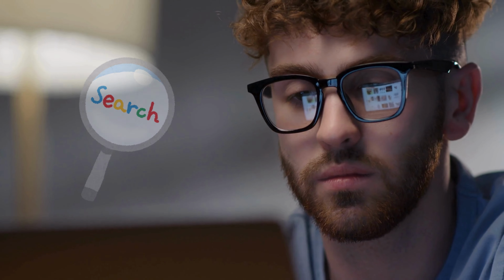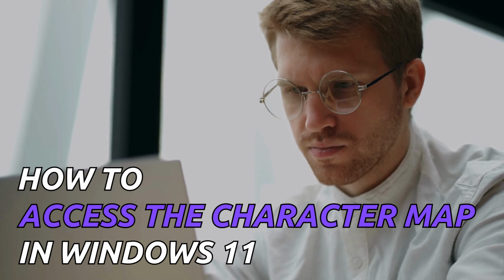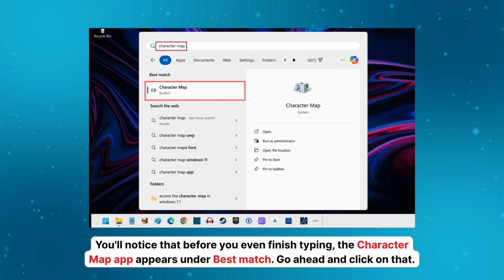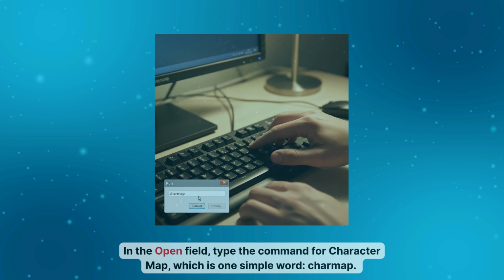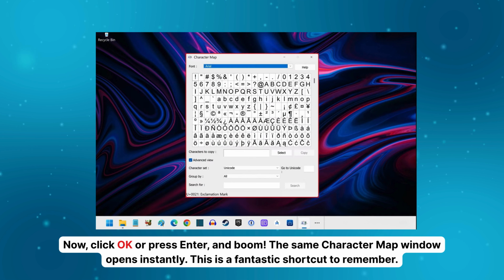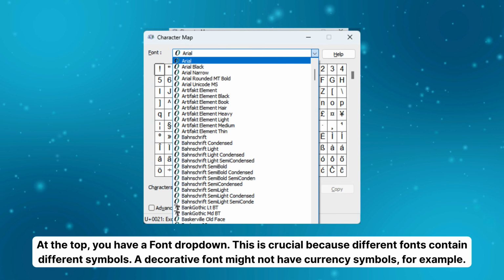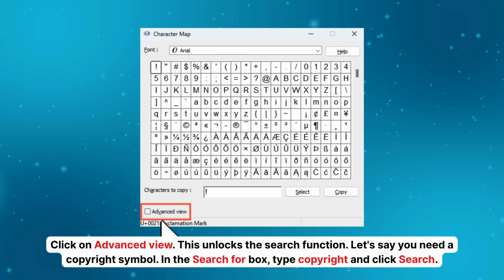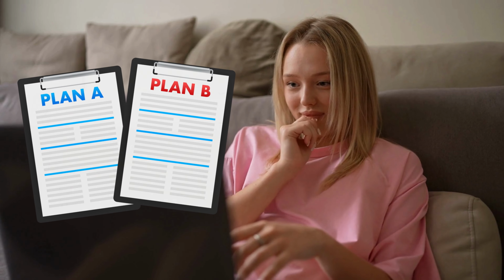How to Access the Character Map in Windows 11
If you’ve ever needed to drop in a symbol like ✓, €, ©, or an accented letter and couldn’t figure out where it lives in Windows, this video is for you. On 4RIL, I’m walking you through How to Access the Character Map in Windows 11 so you can find and insert special characters without breaking your flow. When you don’t know where these symbols are, you end up copy‑pasting from random websites, fighting weird fonts, or abandoning the symbol altogether. That slows you down, makes documents look inconsistent, and can even cause mistakes in filenames, passwords, and professional emails. Let’s fix that with a clean, simple process you can use every day.

In the video, I show a few fast ways to open the Character Map and get straight to the symbol you want. You’ll see the classic Start menu search method, a quick Run command you can use from anywhere, and how to pin the Character Map to Start or the taskbar so it’s always one click away. I also explain the difference between the traditional character map and the Windows emoji and symbols panel, so you know when to use each one and how they work together. If you just need a quick symbol, you’ll love the built‑in panel; if you need precise control over fonts and Unicode, the Character Map is the way to go.

We’ll talk about how to use character map features like Advanced View to filter by Unicode blocks, search for names like “arrow” or “bullet,” and preview how a character looks in different fonts. You’ll learn how to copy a symbol and paste it into Word, PowerPoint, your browser, or any app, and how to avoid the common formatting glitches that happen when the target app doesn’t support a character or font. I’ll also show how to use special characters in Windows 11 with practical examples you can copy, like inserting math symbols, currency signs, typographic quotes, and accented letters.

If you’re wondering why this matters, think about all the little places symbols show up: product names with trademarks, clean checklists with proper bullets or checkmarks, technical docs that need arrows and operators, or social posts that look sharper with proper punctuation. Without a quick way to access the Character Map in Windows 11, you end up wasting time, your text looks inconsistent, and you risk breaking the look of your brand or document. After watching, you’ll be using character map like a pro and won’t have to rely on copy‑paste from sketchy sites again.

I’ll also touch on the Windows 11 special characters panel you can pop open instantly, when it’s better to stick with the full character map Windows 11 app, and how to switch fonts so the symbol you choose actually renders for your audience. You’ll see simple workflows for using character map Windows 11 with common apps, how to keep a few go‑to symbols handy, and a quick tip for remembering the fastest opening method so you aren’t hunting through menus every time. I keep it short and practical—just enough to get you fluent, without turning this into a lecture.

By the end, you’ll know exactly How to Access the Character Map in Windows 11, how to use Character Map on Windows 11 in a way that fits your daily work, and a couple of tricks for staying consistent across documents and platforms. If that sounds useful, watch the video from start to finish and try the steps with me so they stick. Let’s make special characters easy, reliable, and right where you need them.